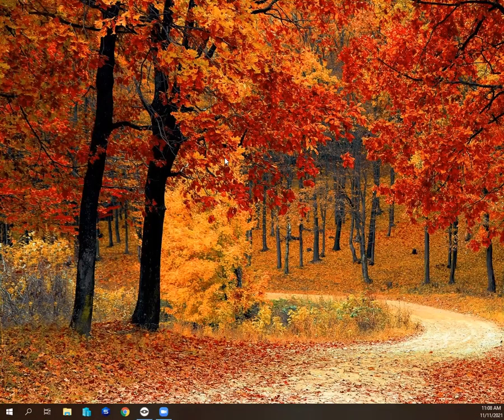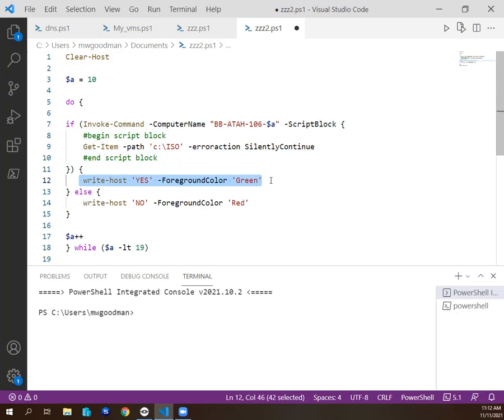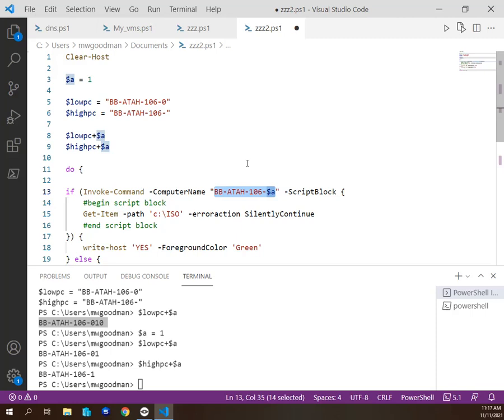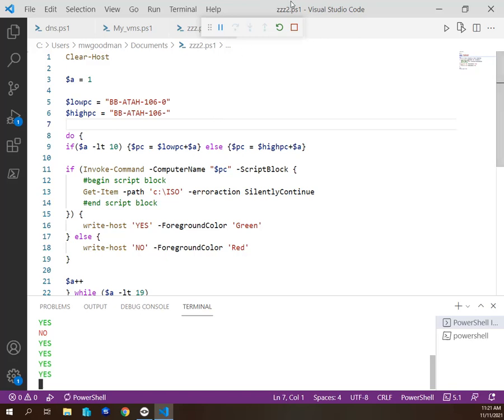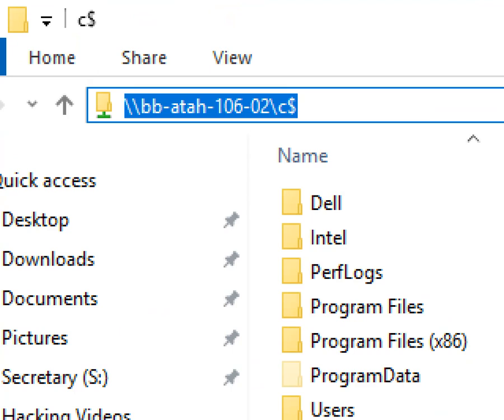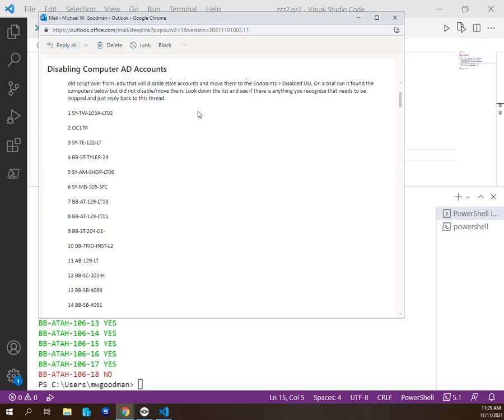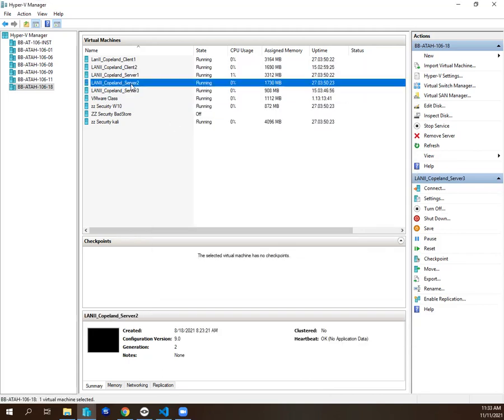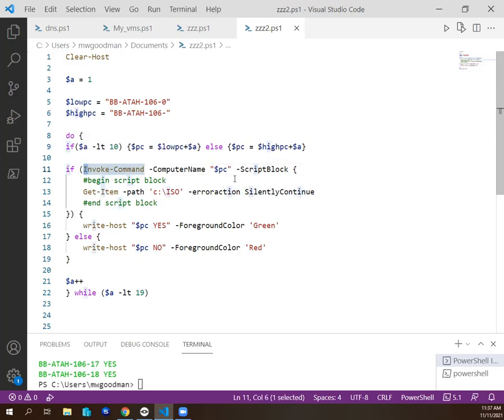LAN I 11/11/2021